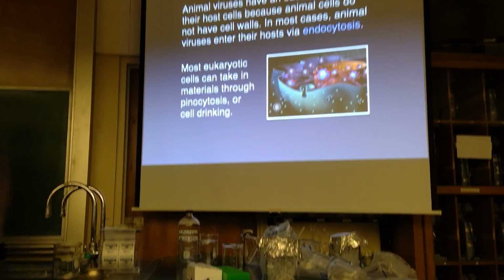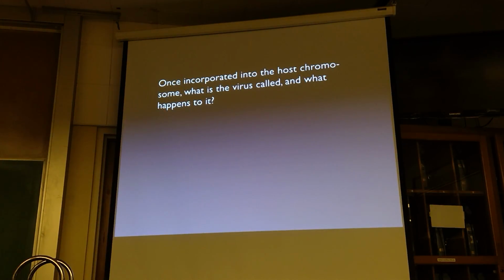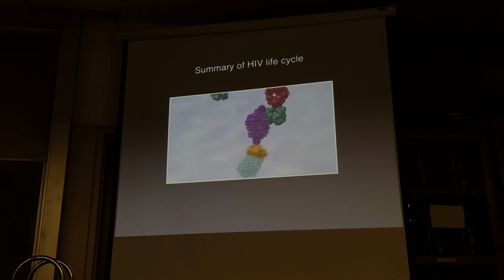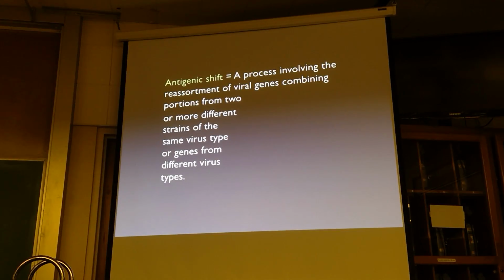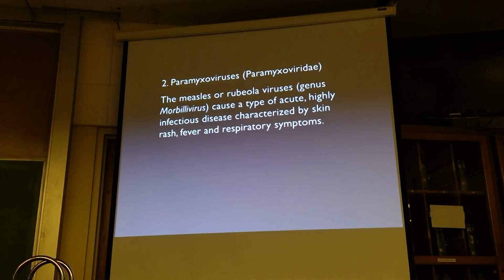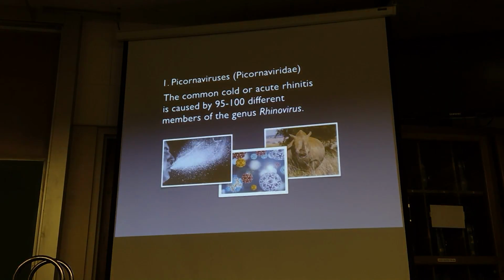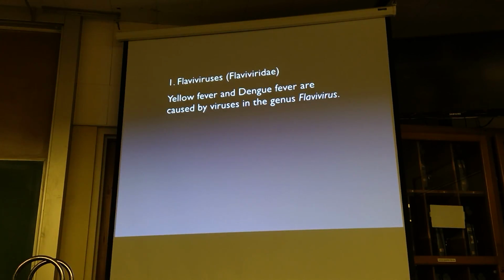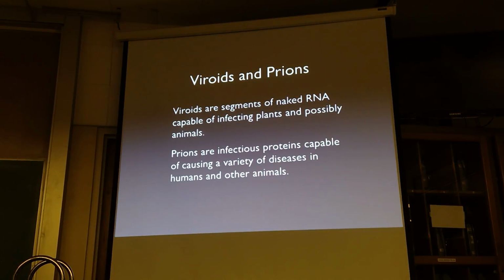MB Lecture 11 7